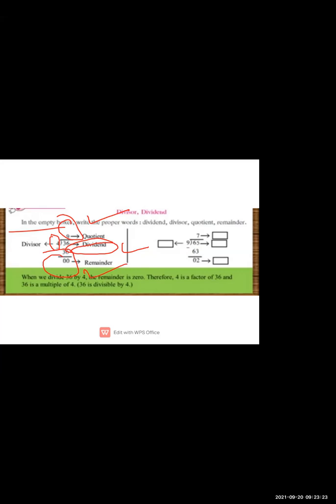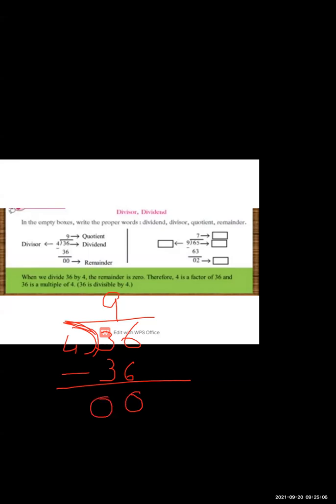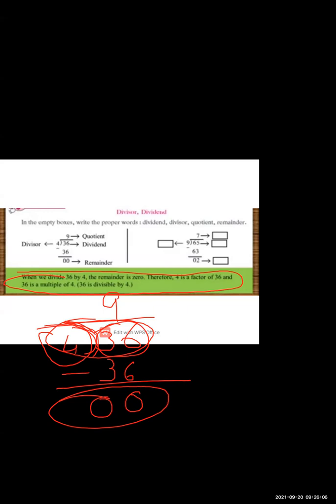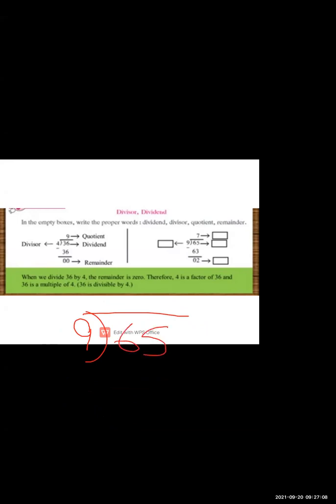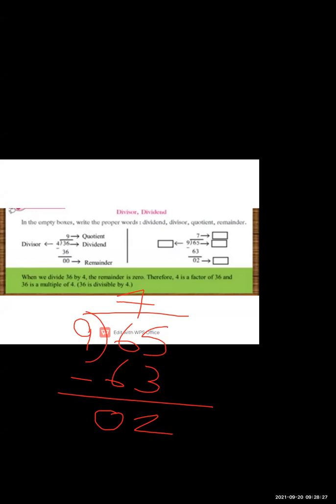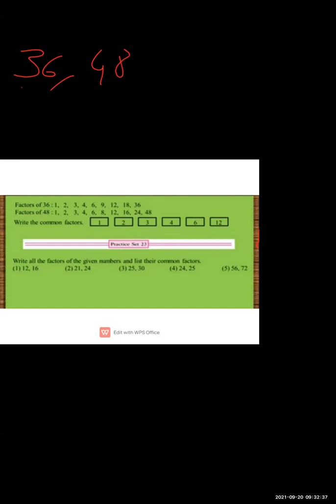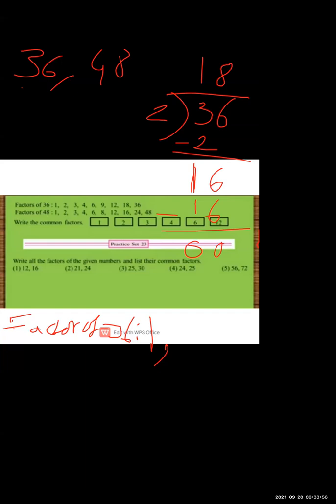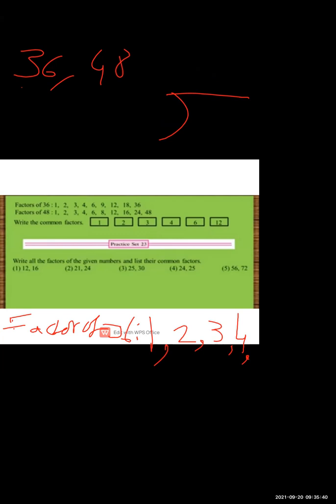Math(1)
LCM 20/9/21